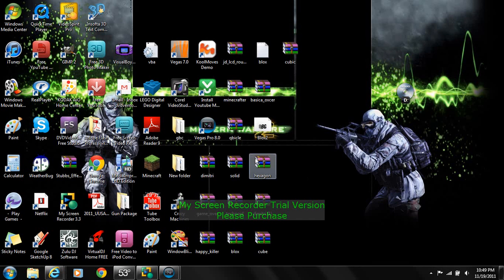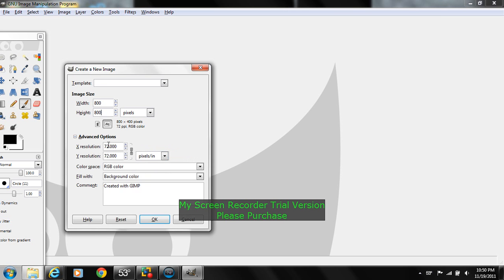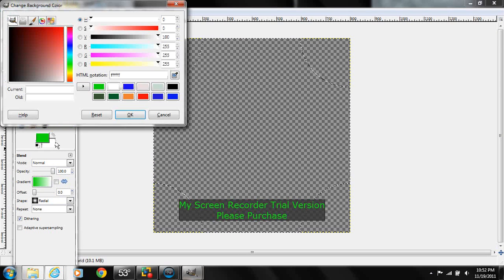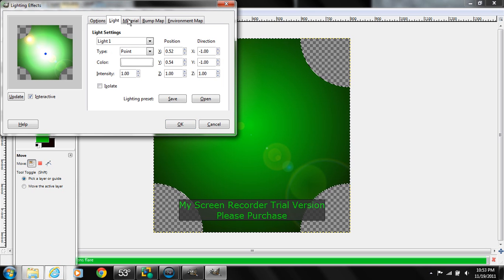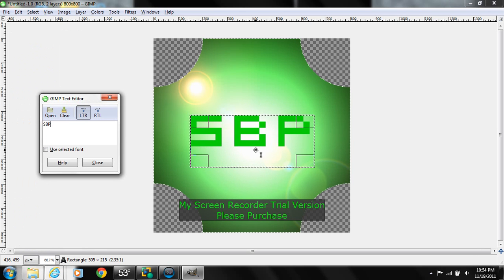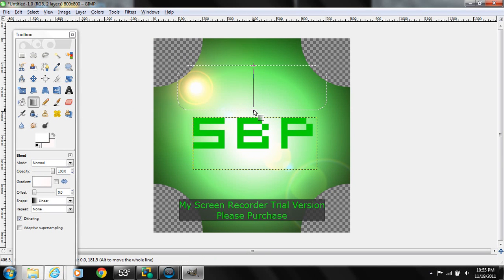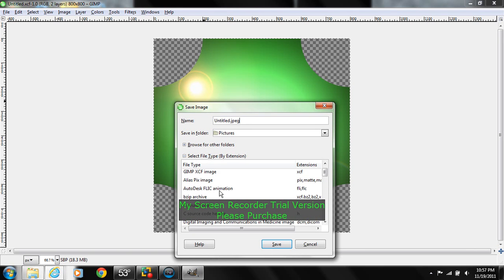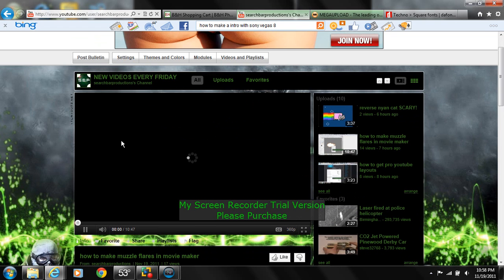how to make a good youtube profile picture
in this video i will show you how to make a good youtube profile picture.